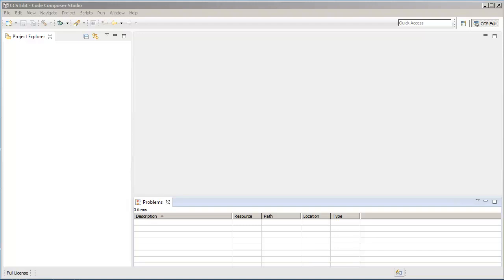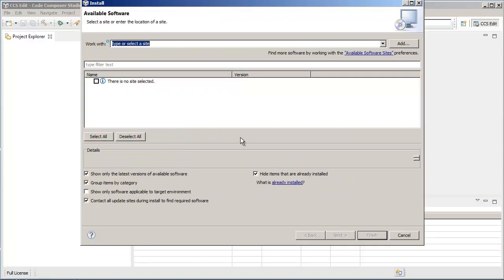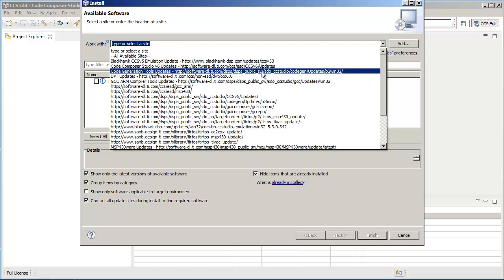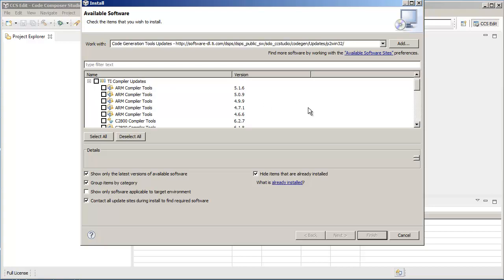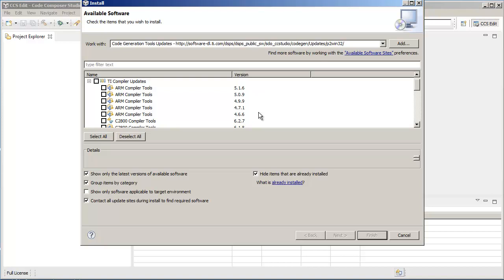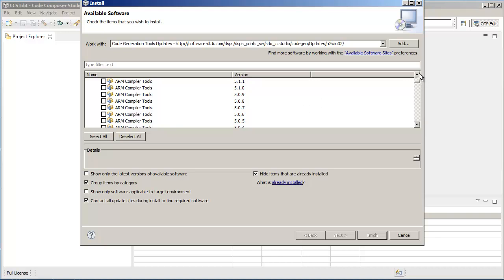How to get an older version of compiler tools in CCS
This video shows how to obtain and install an older version of the compiler tools from within CCS.  Note that if you already have a version of the compiler for a particular release stream say 20.2.3 this method will not let you install 20.2.1 as the Eclipse update framework in CCS will state that a newer version of the same feature is installed.  In that case there is an archive of older releases